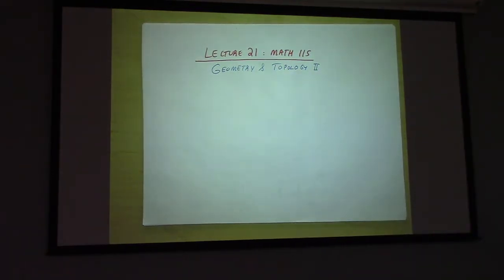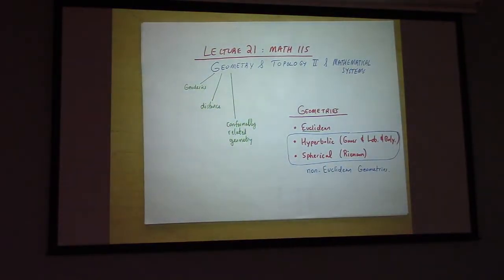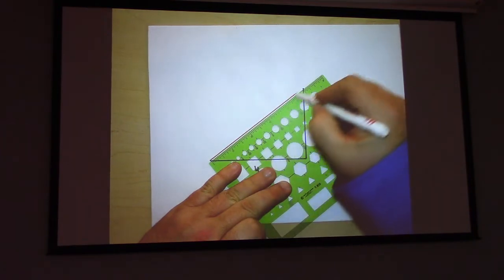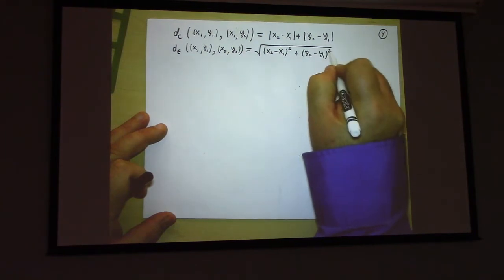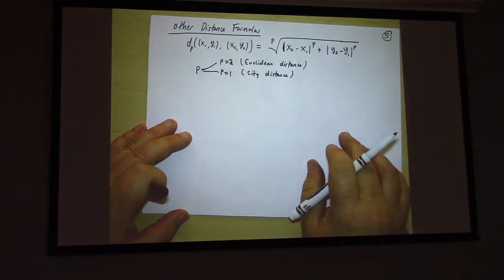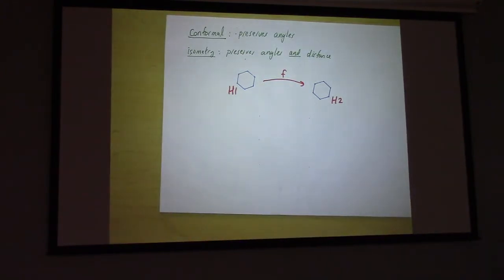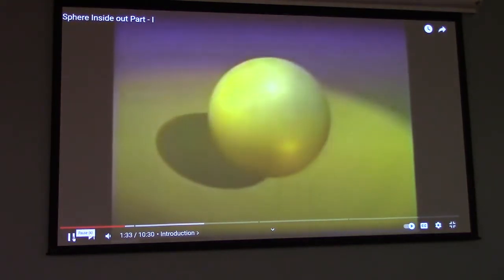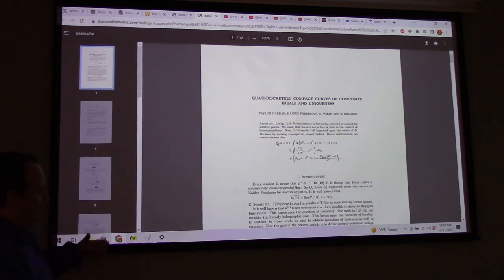Math 115: Lecture 21: Geometry, Topology, random fun things, 11-17-22 part 1